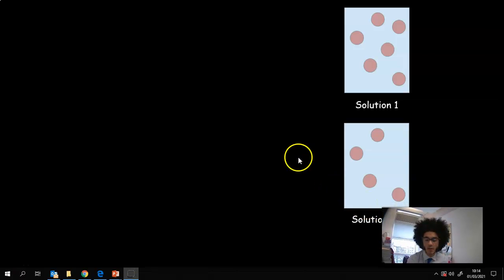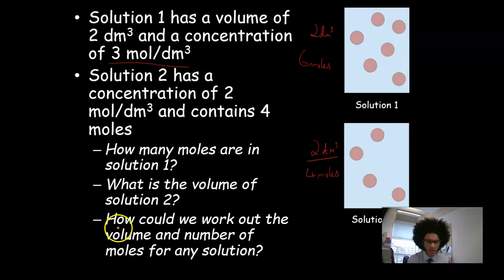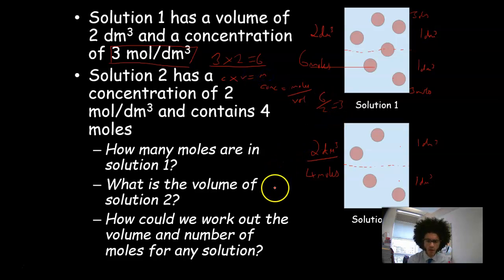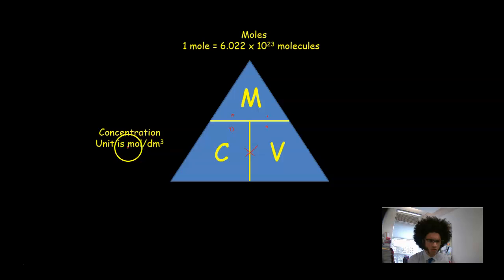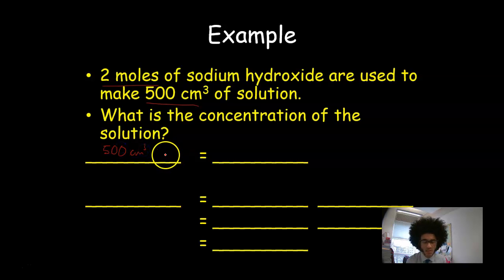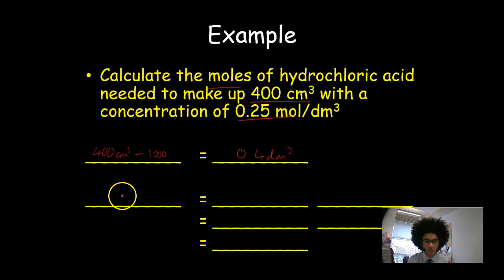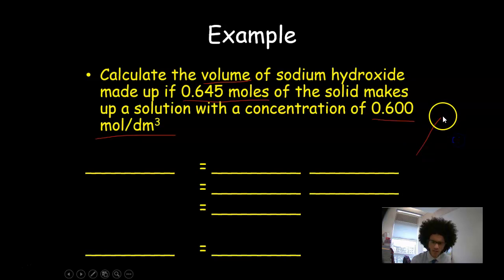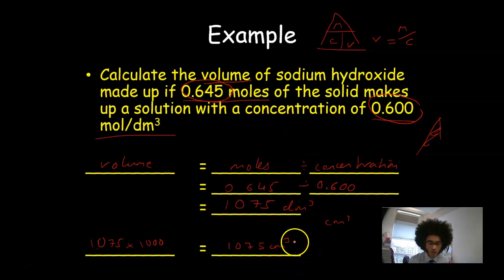Solution Calcs Part 2 - AQA GCSE Chem 4.3.2.5 / 4.3.4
This is a short video expanding on how to perform calculations with solutions. I will start by discussing how to determine the number of moles and volume for a solution. I will then introduce the equation triangle that links concentration, moles and volume, before going through some example calculations.